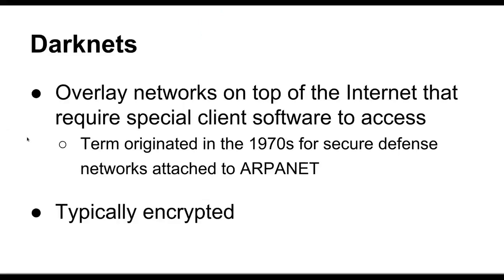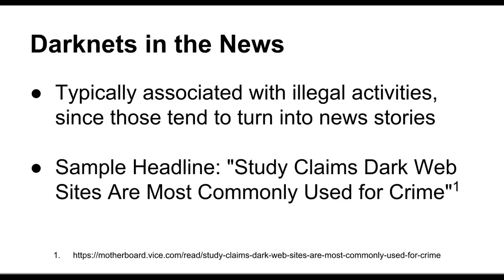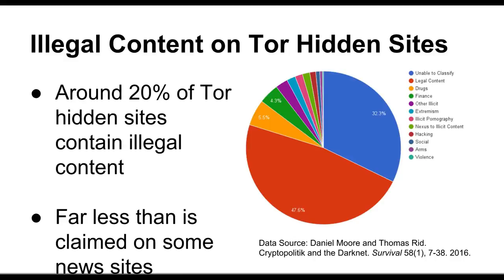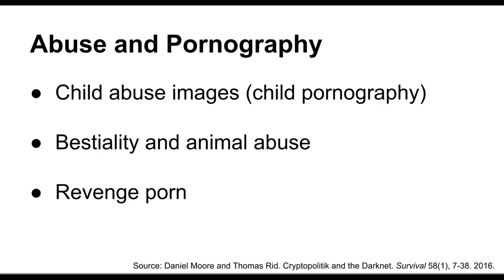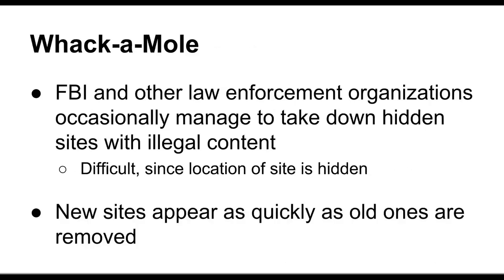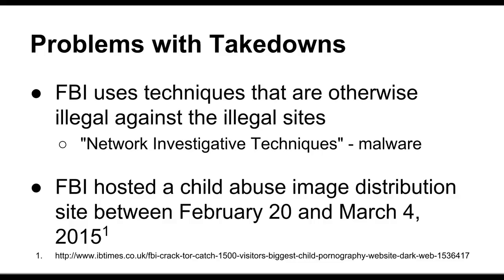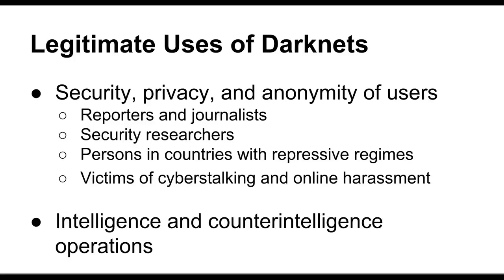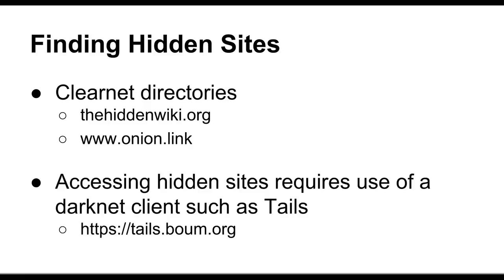DW- Darknet Explained - Network Investigation Activities |Freenet |Tor browser |Tor hidden services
- dark web hindi, dark net